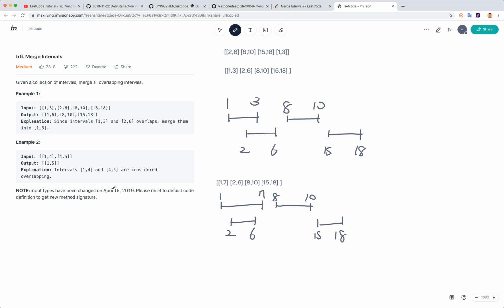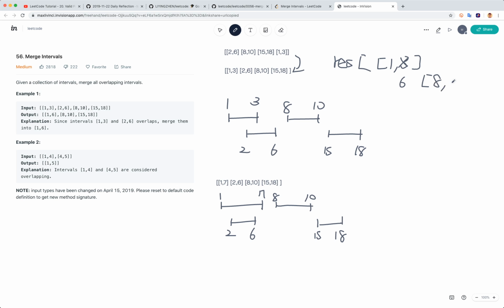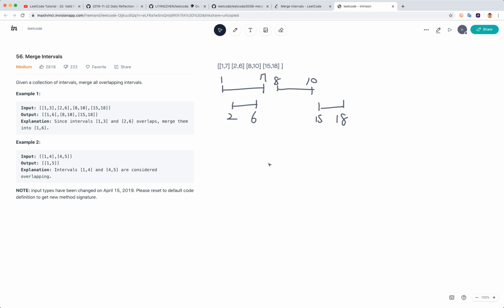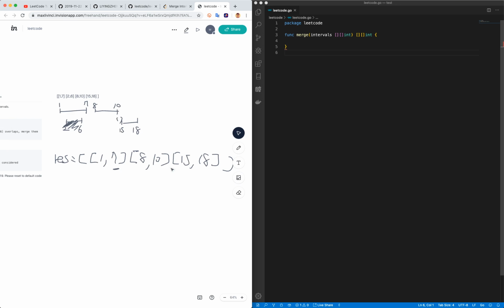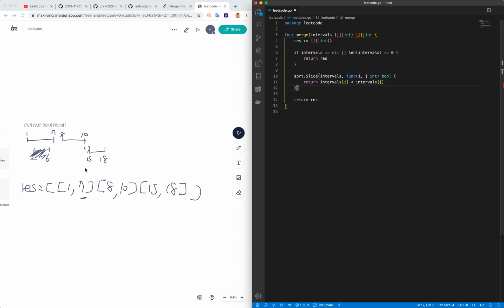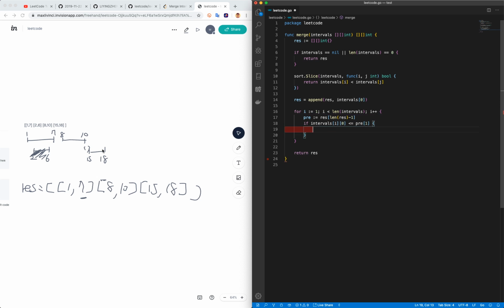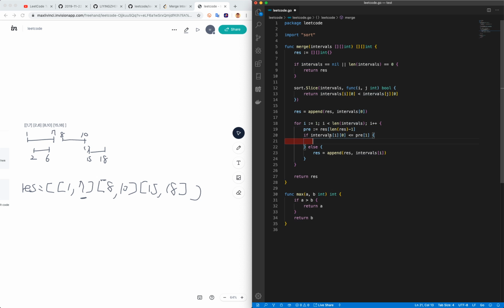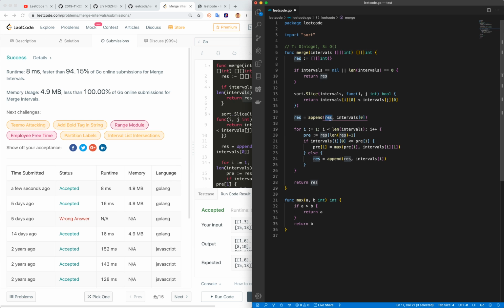LeetCode Tutorial - 56. Merge Intervals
Complexity: Time: O(nlogn), Space: O(1)